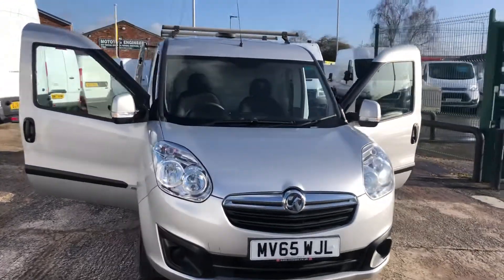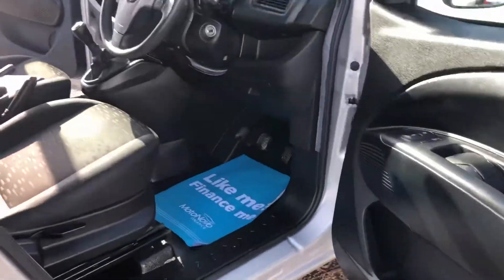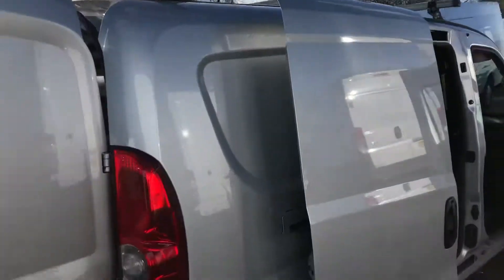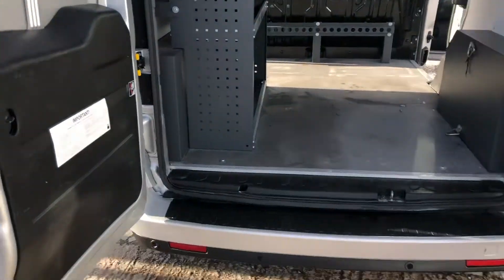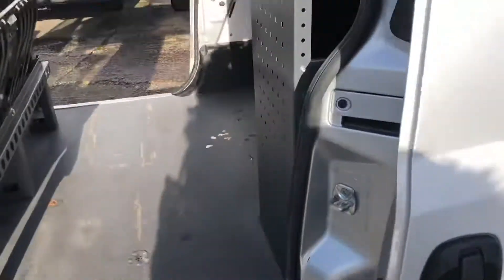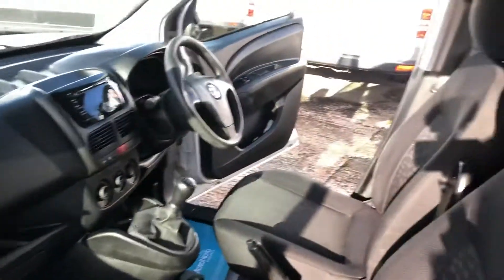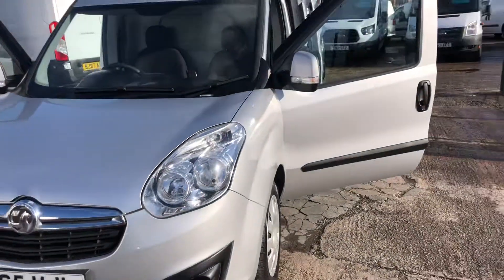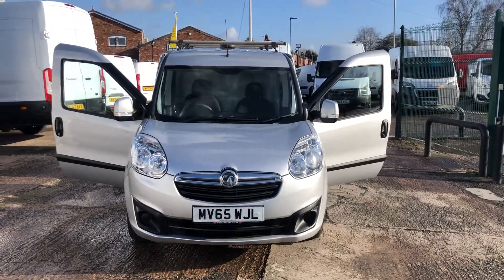Vauxhall Combo MV65 WJL